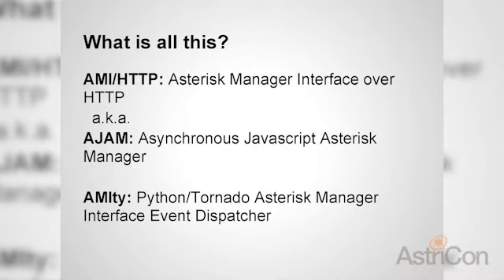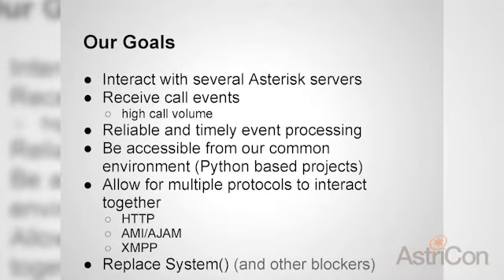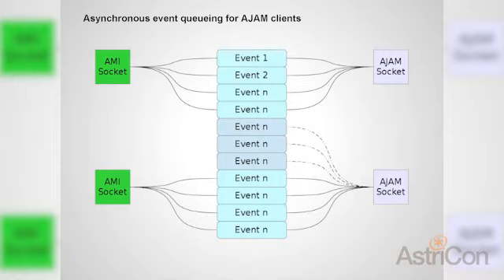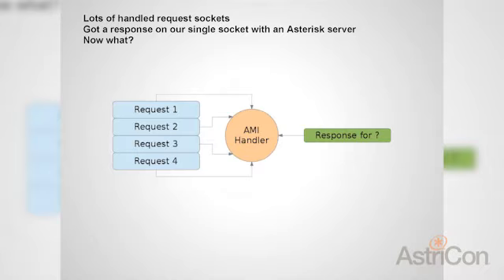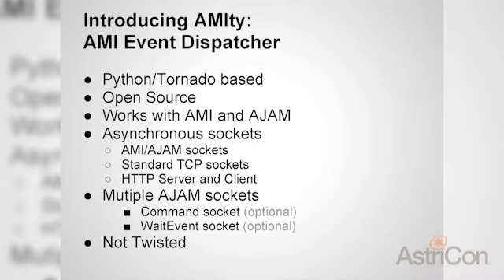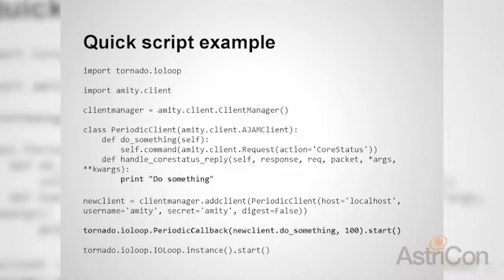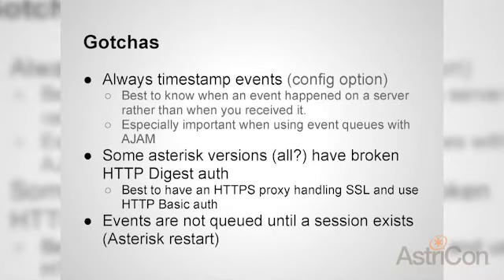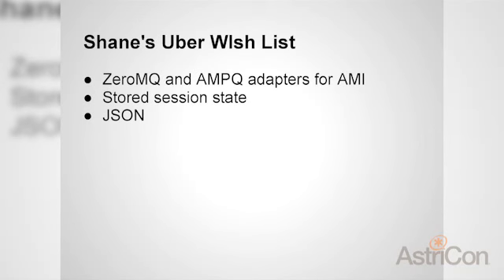Utilizing AMI over HTTP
Tutorial/Development
Shane Spencer I.T/Telecom Manager Microcom
Microcom currently uses AMI - Dec 04, 2012